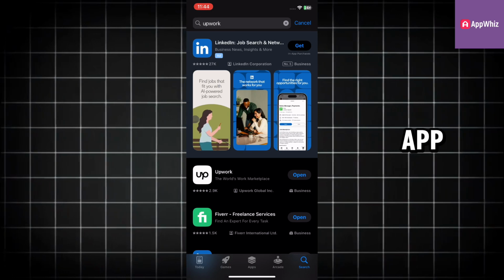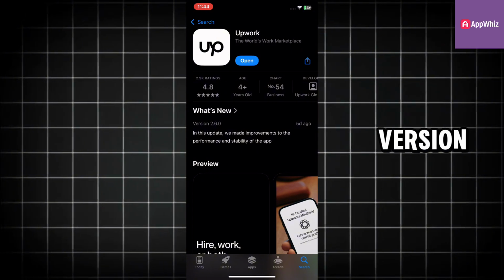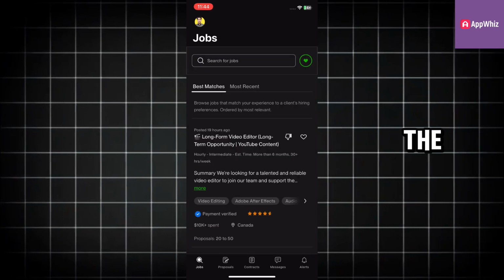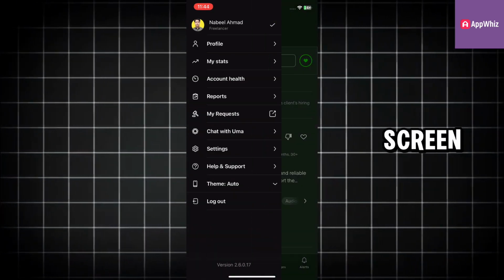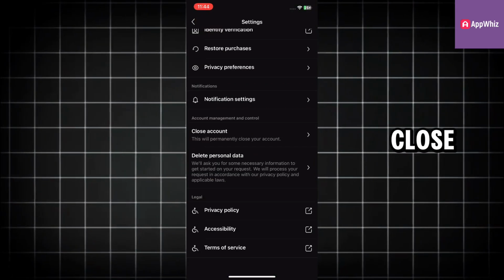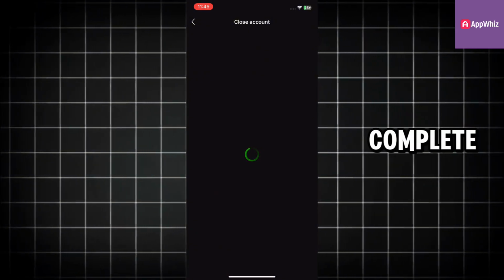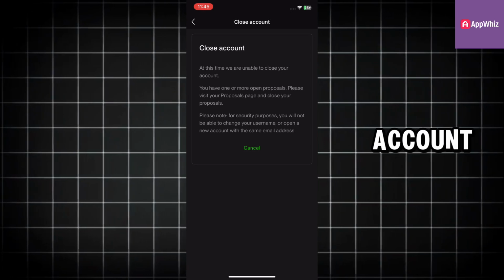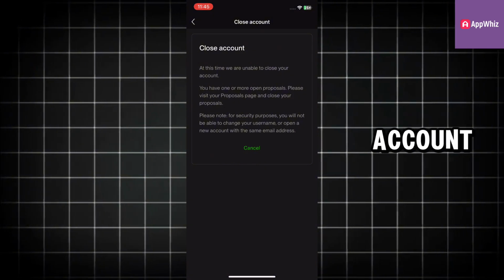How to Delete Upwork Account Permanently (Step-by-Step Guide 2026)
Hello guys and welcome! In this video, I’ll show you how to delete your Upwork account permanently in a few simple steps. This step-by-step tutorial covers everything you need to know, including requirements before closing your account.

If you want to stop using Upwork or remove your profile, this guide will help you do it quickly and easily.